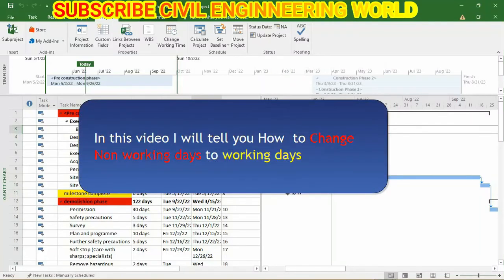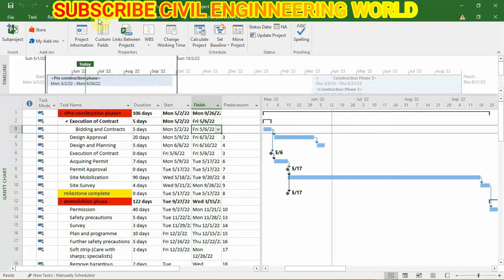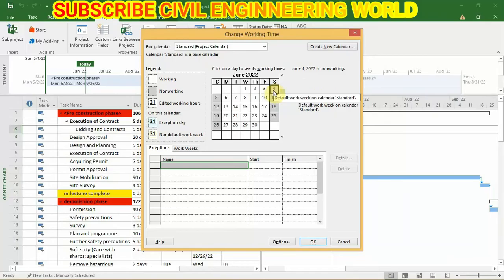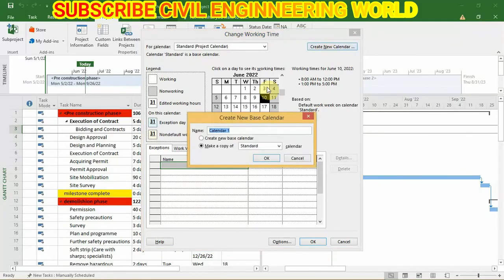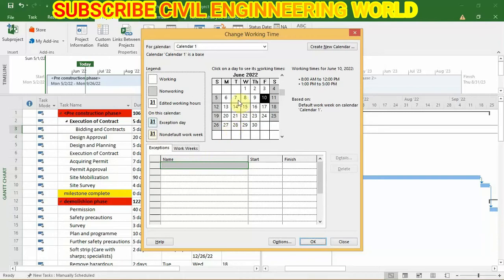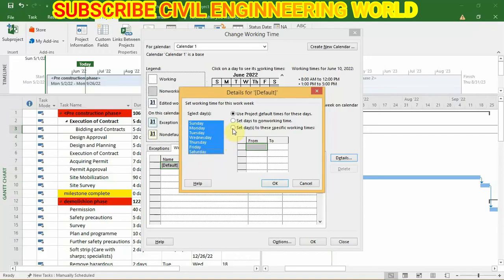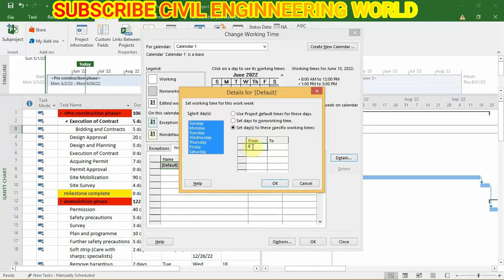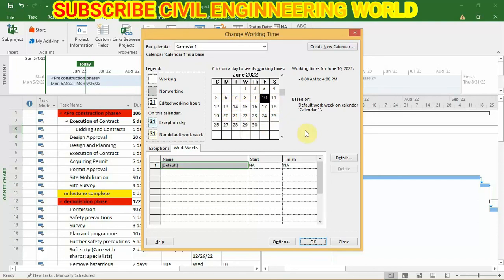How to change non working days to working days| calendar setting| project schedule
in this video i told you how you can change the non working days to working days.